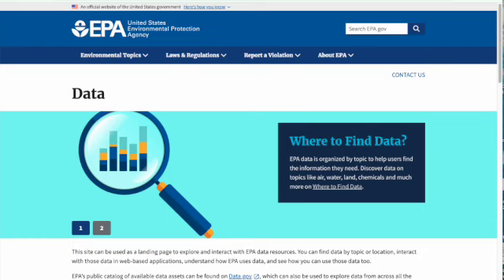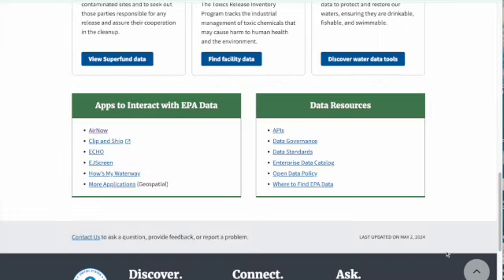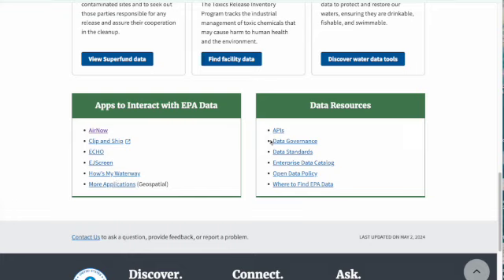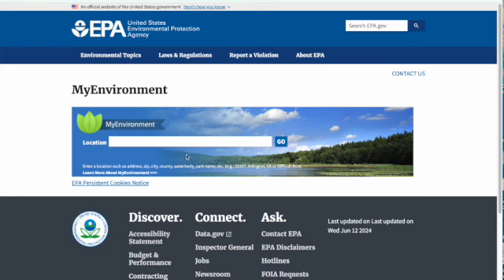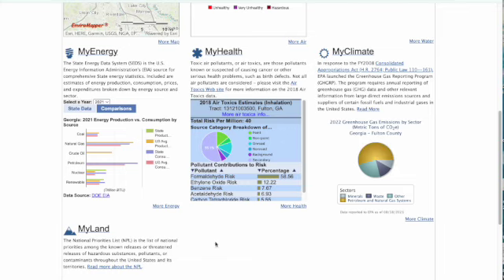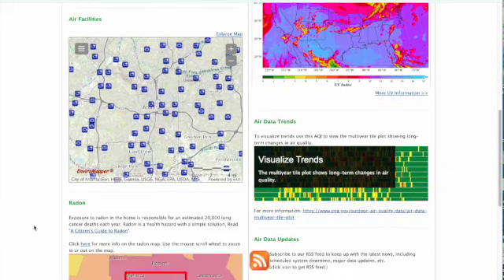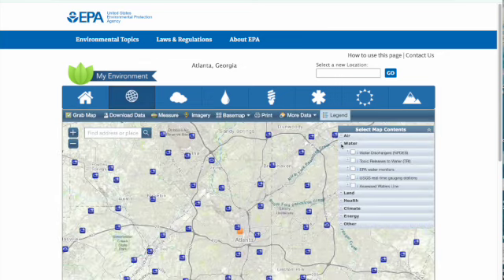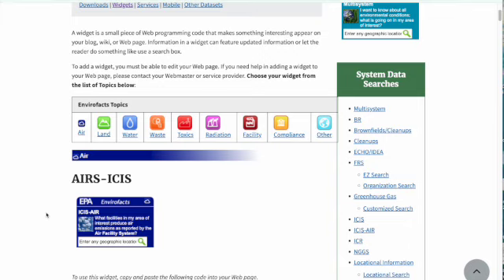EPA Data Website Tutorial SD 480p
Introduction on how to navigate the EPA Data website